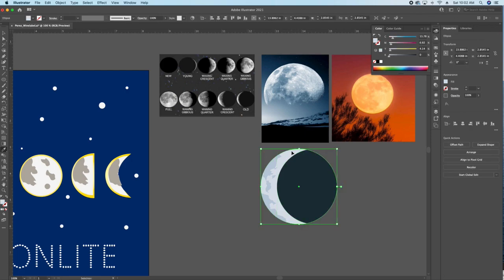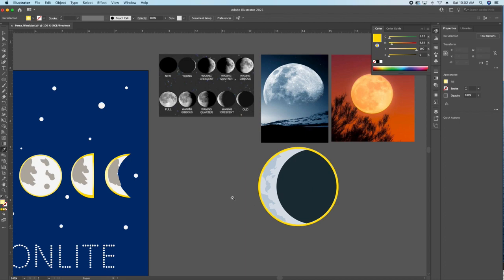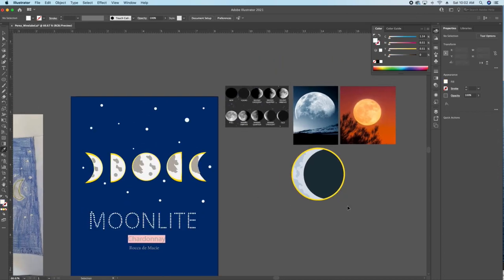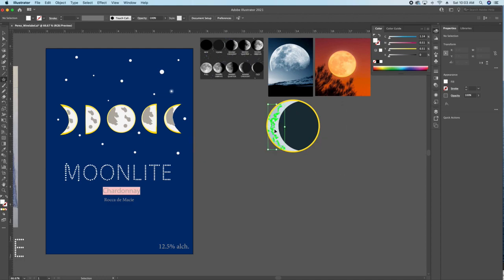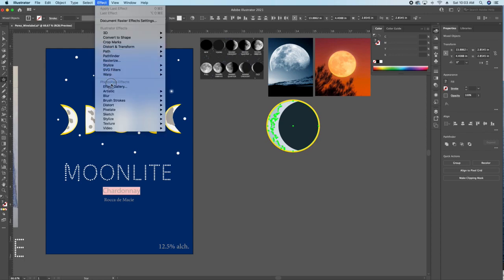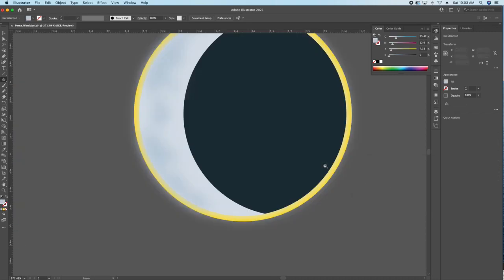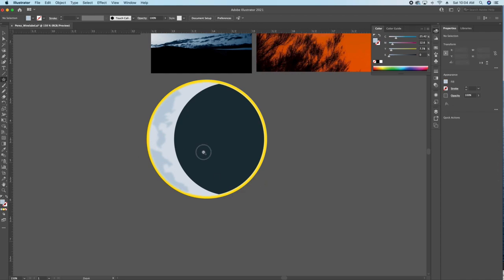Critique of Moon Wine Label